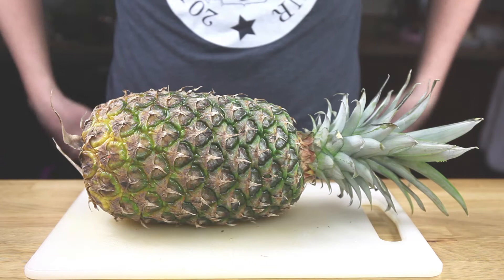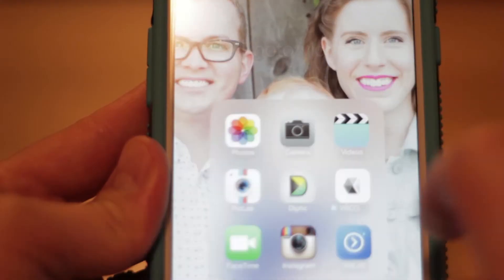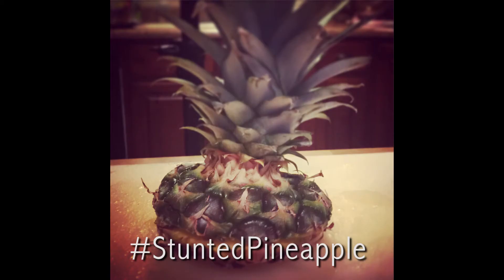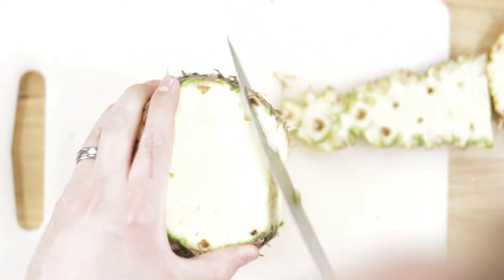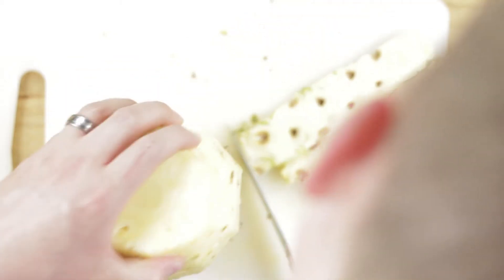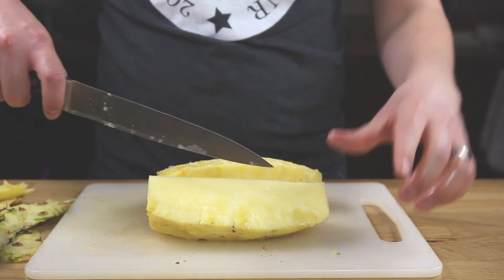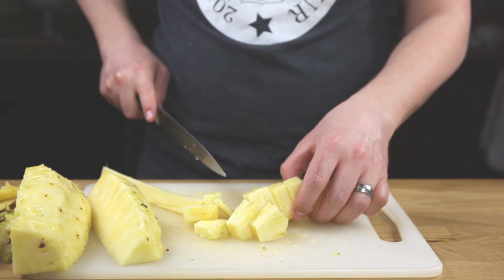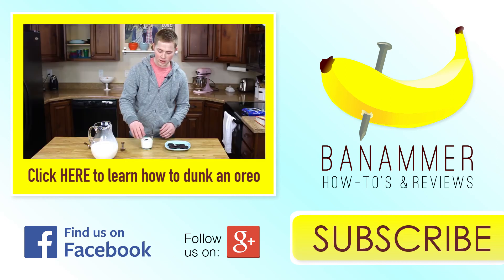How to Cut a Pineapple Like an Adult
Cutting a Pineapple is easy . . . IF you know what you are doing. Follow these steps and you will look like a pro, and your whole family will enjoy!